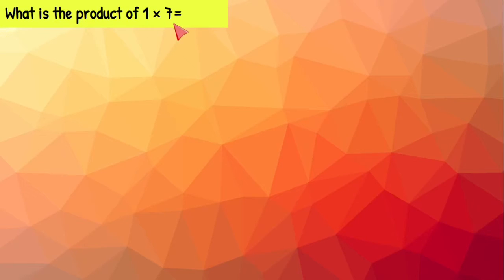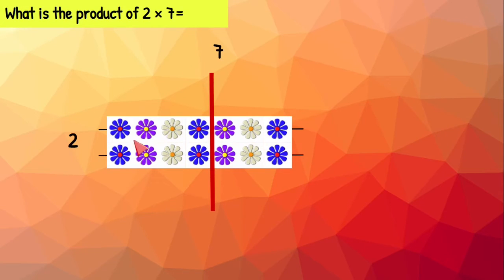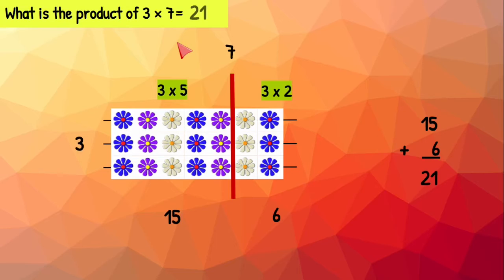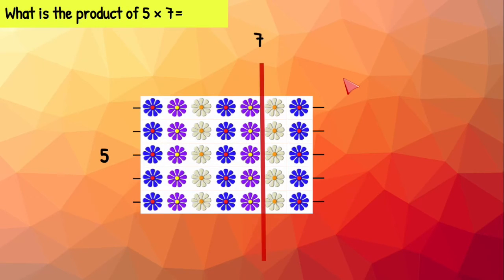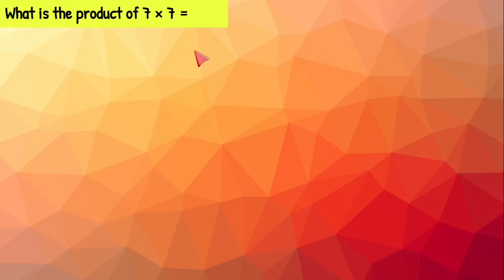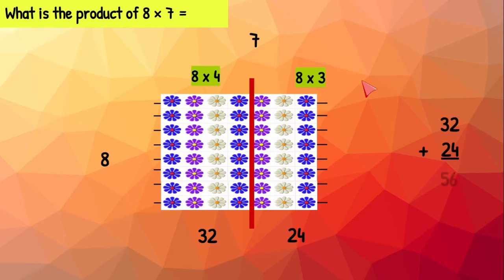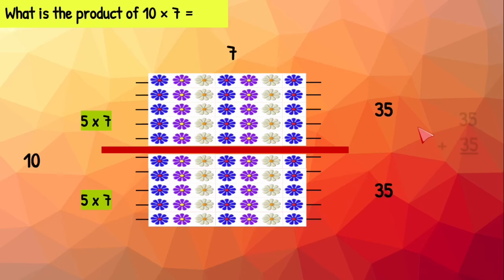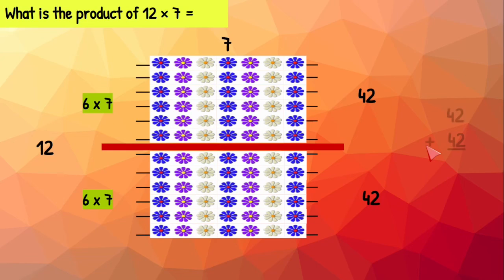Multiply by 7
How to use The Distributive Property to Multiply by 7